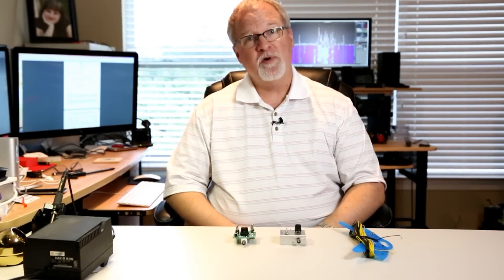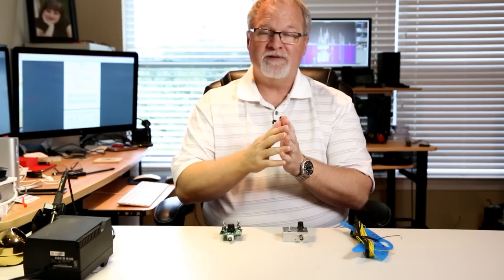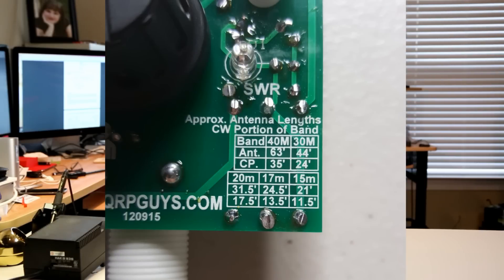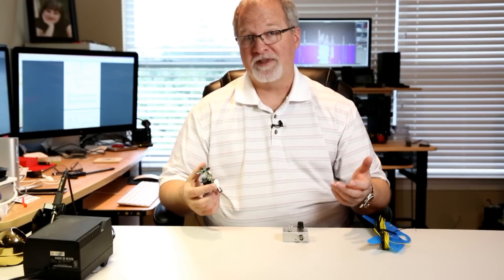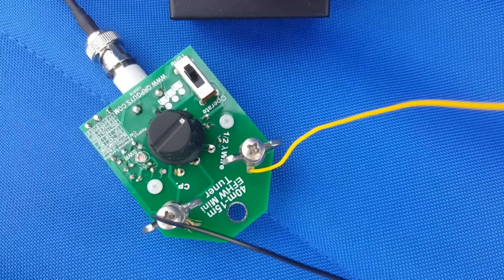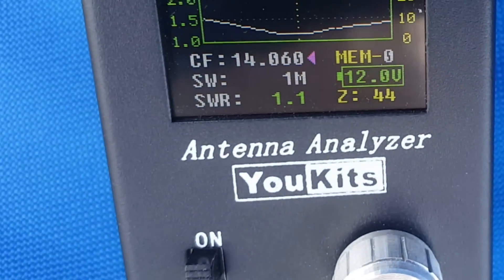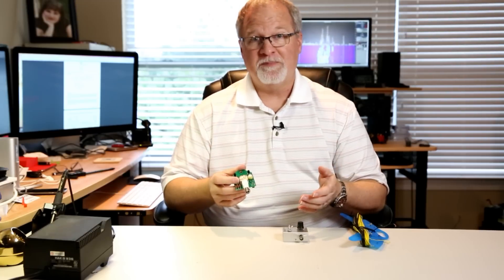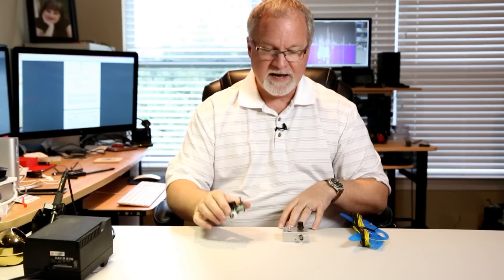QRPGuys End-Fed Half-Wave Mini Tuner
In this video, I review the QRPGuys.com End-Fed Half-Wave Mini Tuner.  This is a $25 kit that will tame the high impedance of an End-Fed antenna.  With this, you can deploy a half-wavelength of wire without feeding it in the middle (like you would for a traditional dipole).

Easy to build. Works great. A nice little kit for your building pleasure!